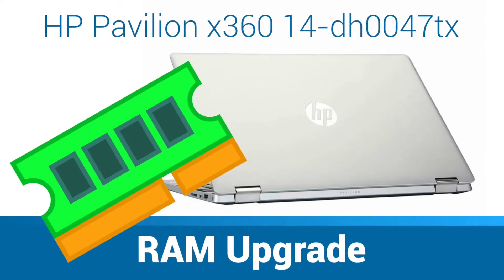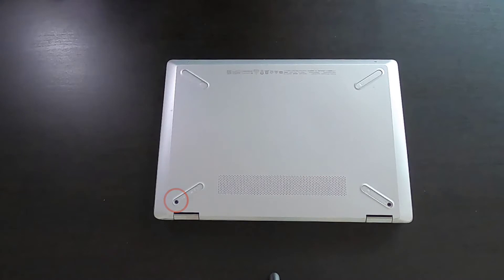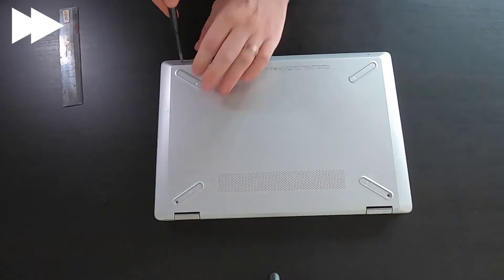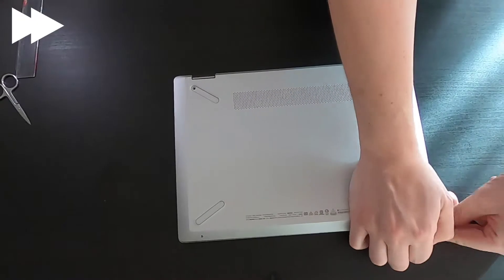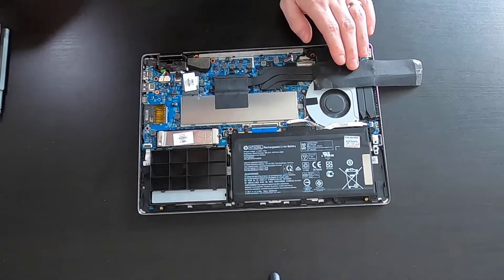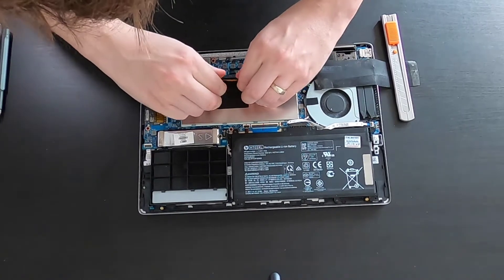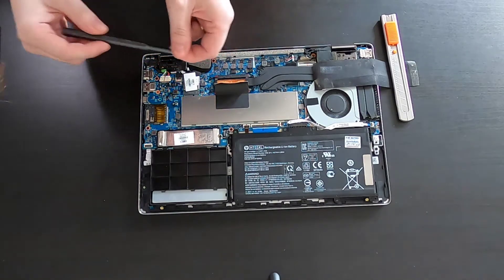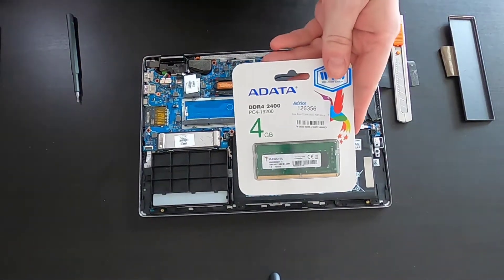RAM Upgrade HP Pavilion x360 Convertible 14-dh0047tx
In this short 5 min video, I'm going to show how to upgrade your random access memory (RAM) in HP Pavilion x360 Convertible 14in.